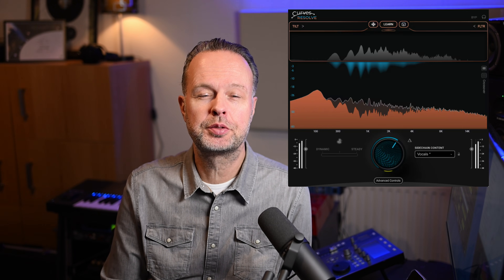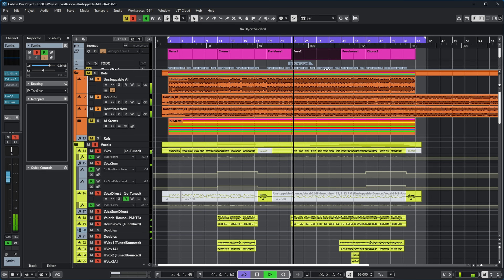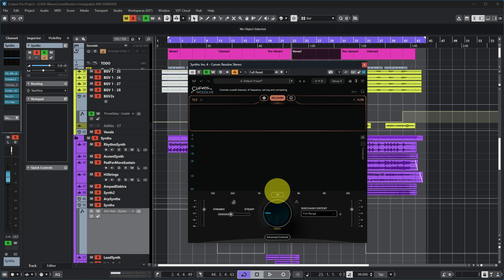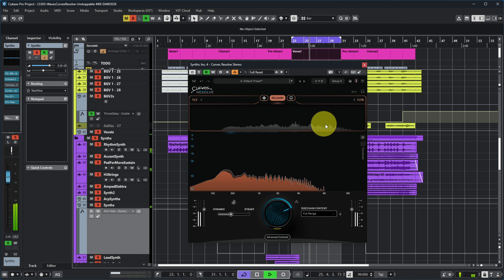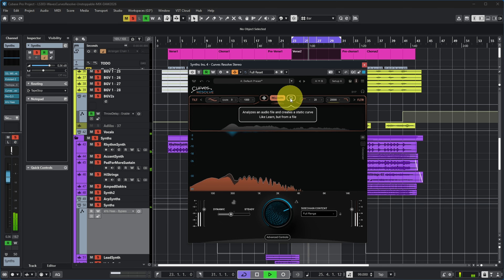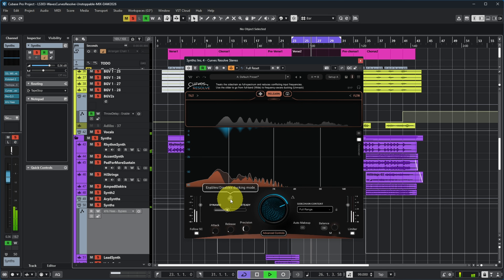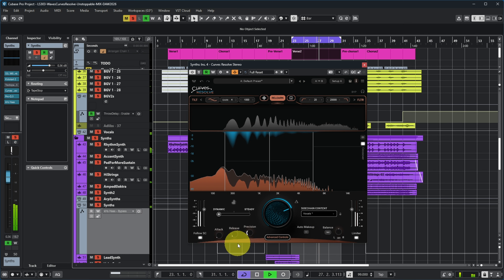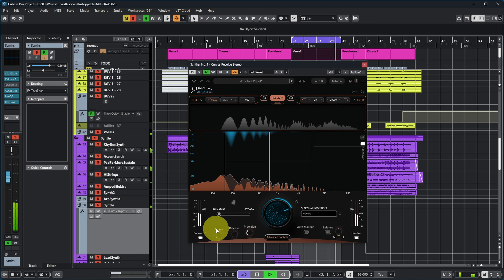Waves Curves Resolve Review: The New Standard for Mix Unmasking?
In this video I take a look at the recently released Waves Curves Resolve plugin which is FREE for the first 48 hrs after its release!

Table of Contents:
00:00 Intro
00:20 Overview
00:40 Example Track
01:14 Waves Curves Resolve
02:40 Plugin Displays and Controls
05:39 Advanced Controls
06:40 Conclusion
07:14 Outro